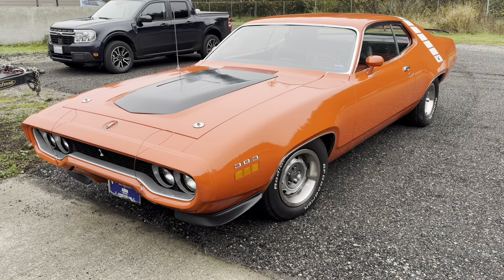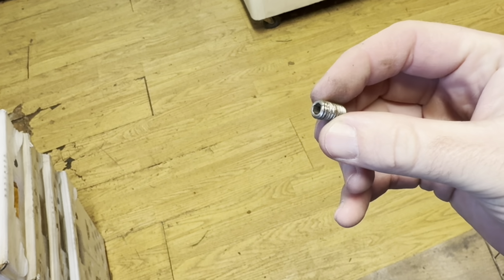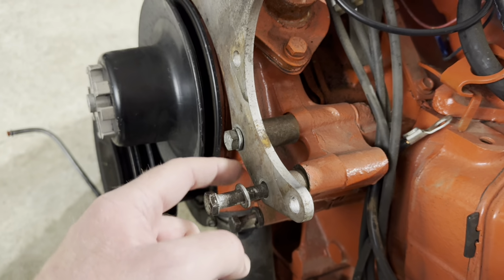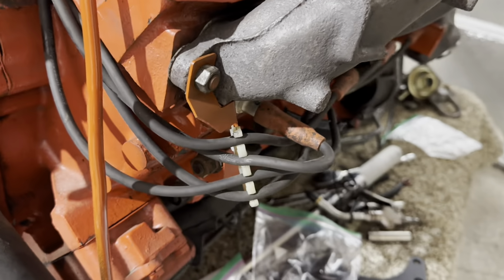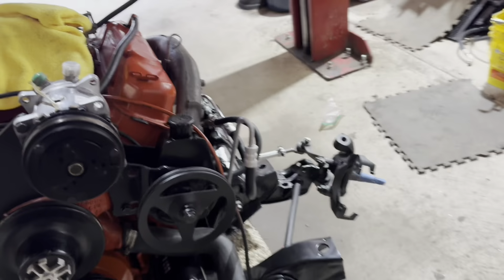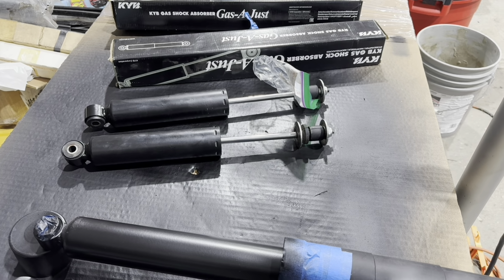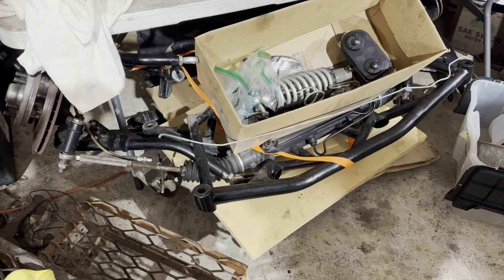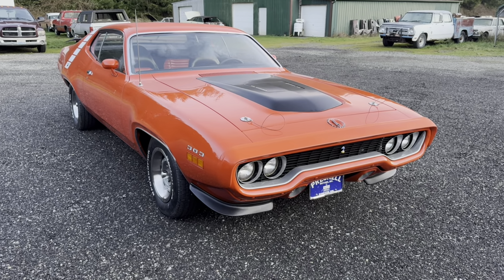Junking The Magnum Force Suspension And Going Back To Stock On This Rare 1971 Plymouth Road Runner!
My Dad bought this super rare 1971 Plymouth Road Runner a couple months ago and the car was great with the exception of somebody decided to put a Magnum Force front suspension in it. I get my someone would want to do this; the promise of better handling, better steering and less weight on the nose.  Well, it does weigh less! Everything else is just a joke. The coil overs on this go to the shock tower.  As anyone who owns a Mopar knows they came with torsion bar front suspension, by far the best factory suspension of the muscle car era amongst the major brands. The front suspension goes to a beefing torsion bar cross member under the car, well what happens when you put the entire suspension load on the shock towers that are not designed to take that kind of load? Watch and find out. The Wilwood brakes are certainly expensive and give you some weird street free I don’t understand but the rotors are small and an inferior two piece design. The rack and pinion steering should be better, and to be honest probably is…a little bit…but the tubular front K Member actually flexes visible when you turn the car because it isn’t strong enough.  Ok enough ranting for this description because nobody reads these anyways.

The car is a 1971 Plymouth Road Runner with factory spoiler package, rubber bumpers and rear window louvers, all very rare options for a 71 B Body.  My Dad had been looking for a factory rubber bumper 71 B Body for years and years and finally got one. And we just made it way better by going back to stock on the front suspension with torsion bars.